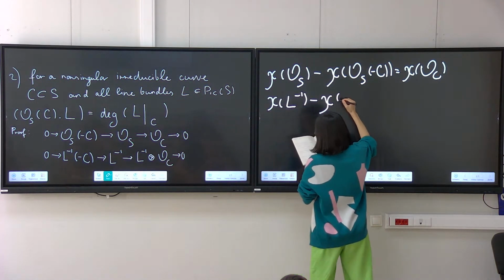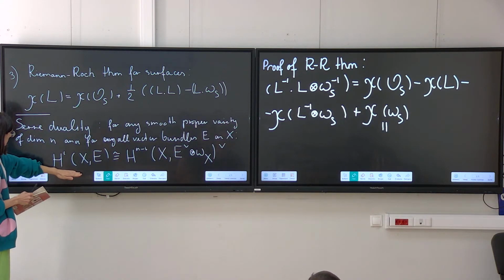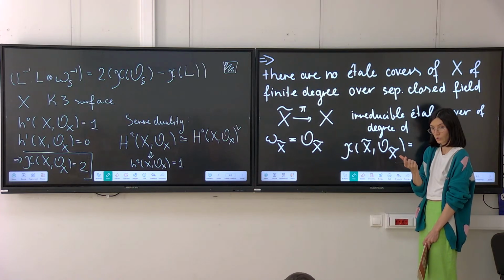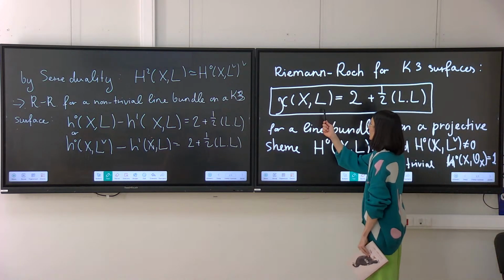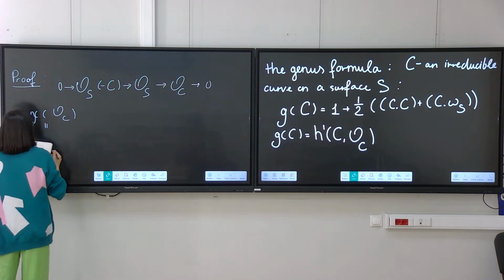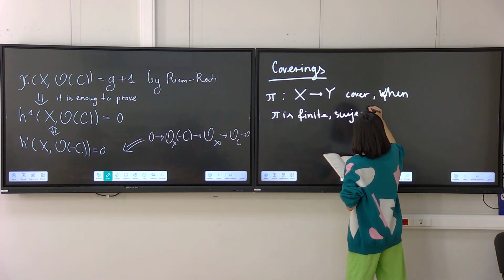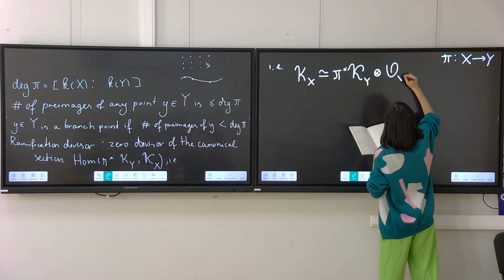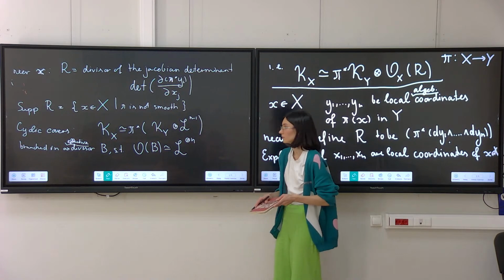Guseva L. A. K3 Surfaces. 22.09.2023.